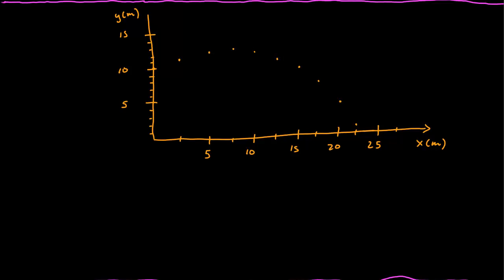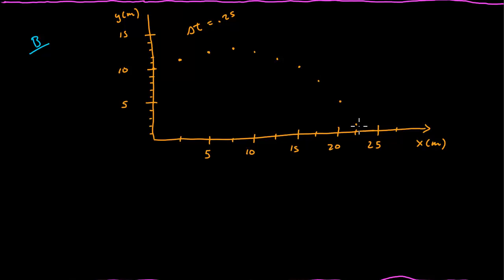The Position Function - Rectilinear Motion